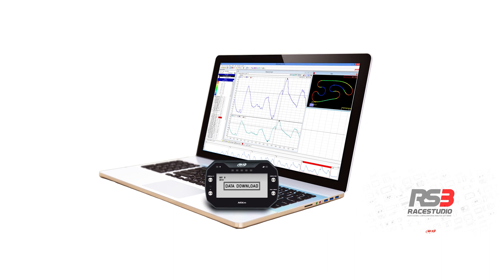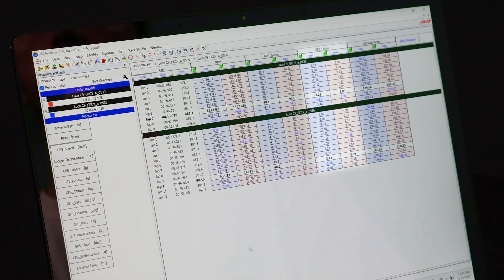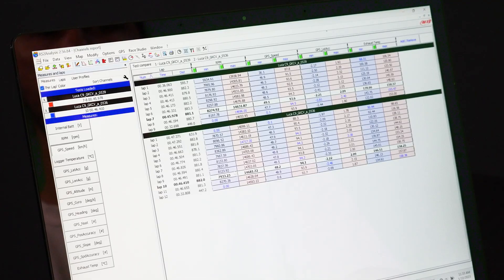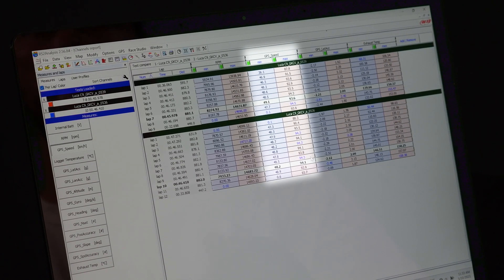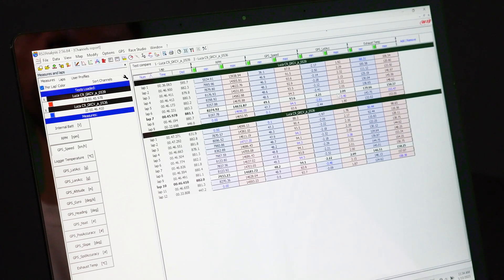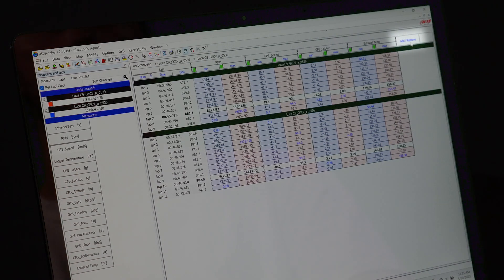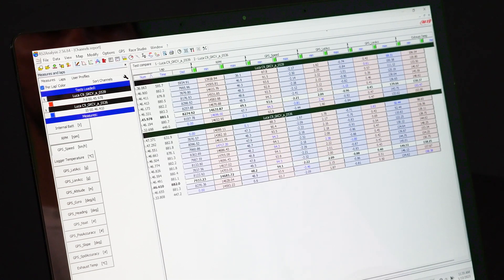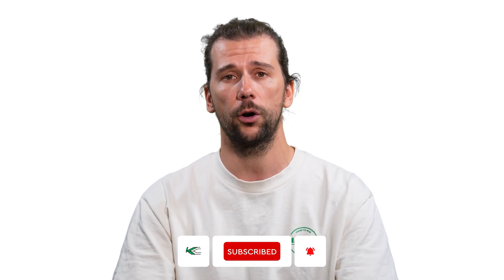How to Read Karting Data - The Basics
Motor Racing has evolved over the years with technology now playing a big part in how drivers improve on track.

Karting is no different. The use of data loggers has been around for well over two decades now, but with drastic improvements in technology, drivers, teams and mechanics can dissect critical information to help them go faster.

Speed traces, RPM, Engine Temperature and the G-Forces karts experience in a session can now all be downloaded and viewed to fine tune the kart and driver.

This allows us to find the last few tenths or seconds faster, as data doesn't lie.

In this video, we look at how to use the MyChron 5 Data Logger and its Race Studio Software to understand the basics and to compare one session to another.

To download the Race Studio Software check out the

To learn more about kart racing, including race craft, driving techniques, & kart setup advice, check out our